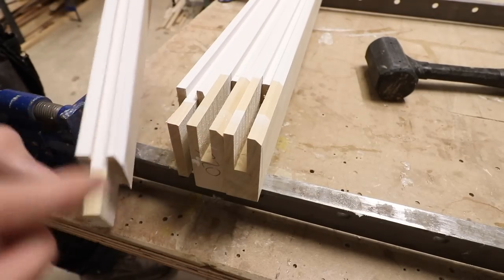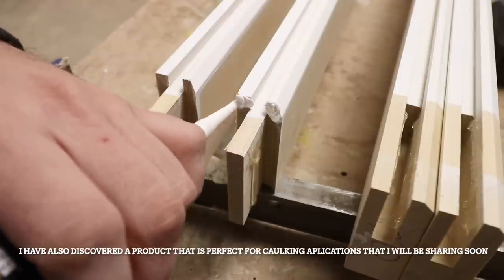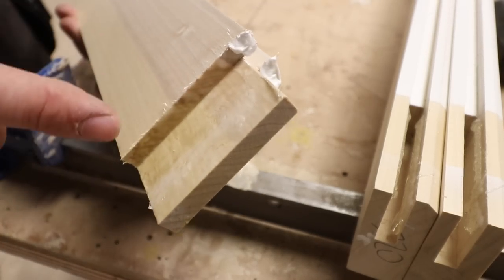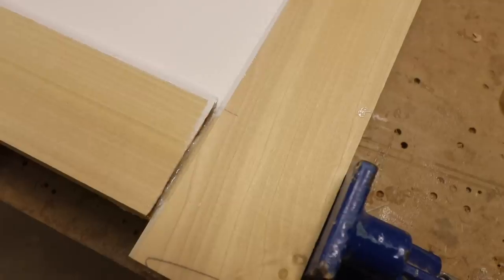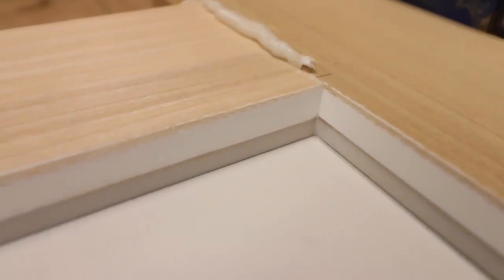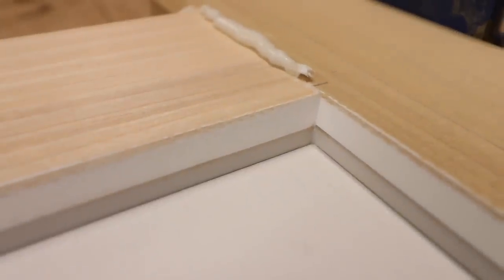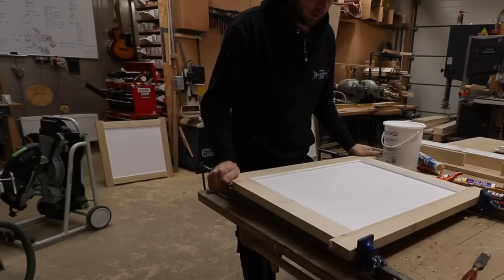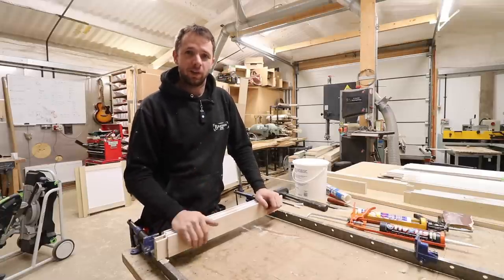Neat trick when working with PU Glue. Polyurethane Glue Hack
This is a little tip to help speed up your joinery production, when working with pu glue, or in fact any glue. Please find the links and products mentioned in the video listed below.

I recommend both the following wedges for Cleanup:
- Wedges used in the video are called Sigma Tile Wedges
- I also recommend you buy the following (less flexible but easier to hold)

Stix-all Adhesive sealant.

Best Pencils for joinery =

qpwoeirutyghfjdkslazmxncnv109